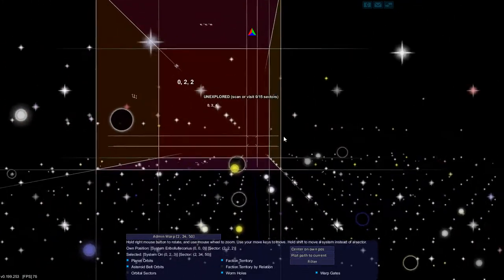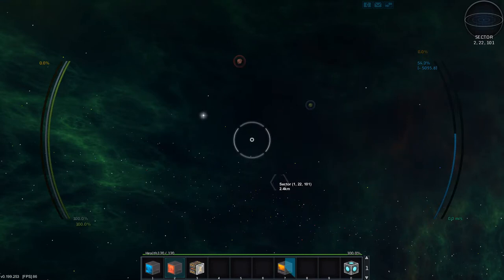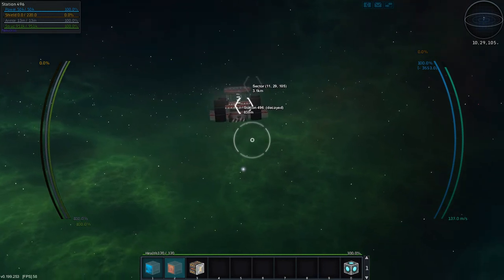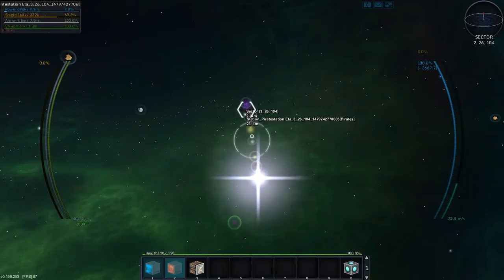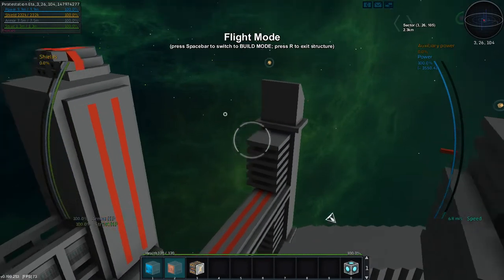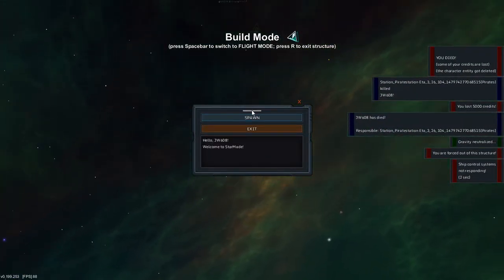JW608 Plays Starmade Ep 231 Cloaking Pod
Today in Starmade I build a small permanently cloaked ship

Join me as I play Starmade, a voxel-based 3D sandbox video game.